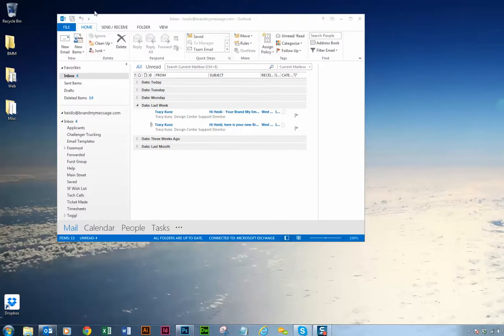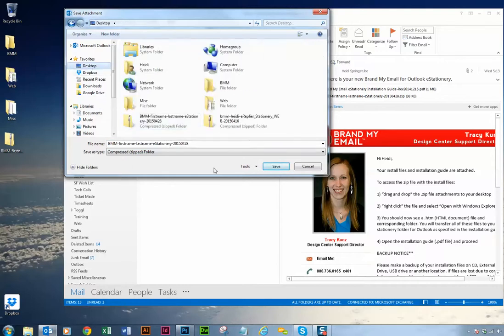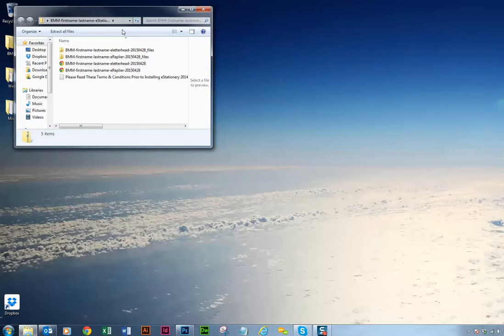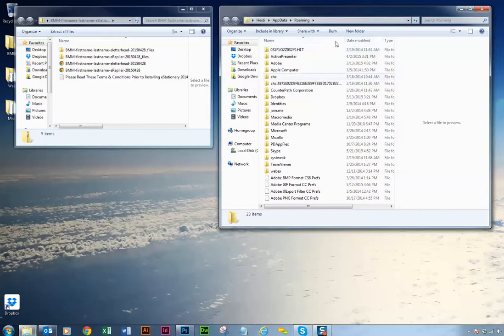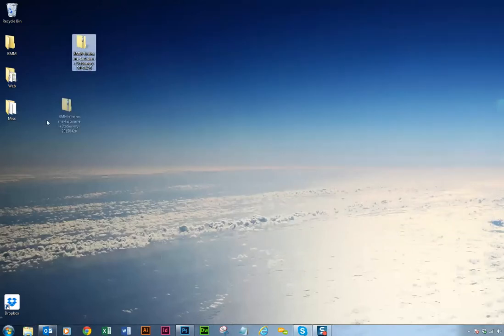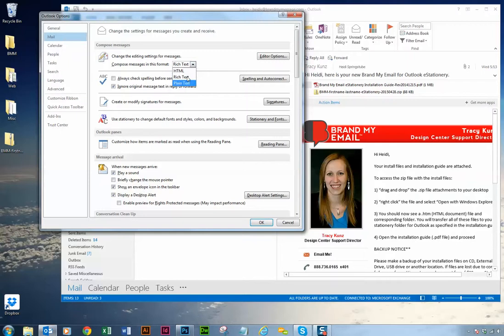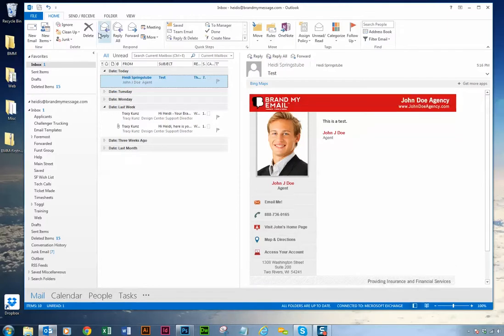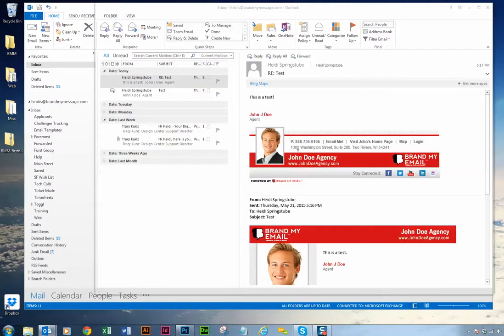Brand My Email Microsoft Outlook eStationery Installation Video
Should you have anything more you'd like to see to improve this video please let us know!
Microsoft Outlook 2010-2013 Install Video to help install your New Brand My Email eStationery!
If you like this video, please let us know!  Testimonials are ALWAYS welcome!
If you know anyone that can benefit from our services, please click this and receive $10 in Branding Bucks when they join our BME family!